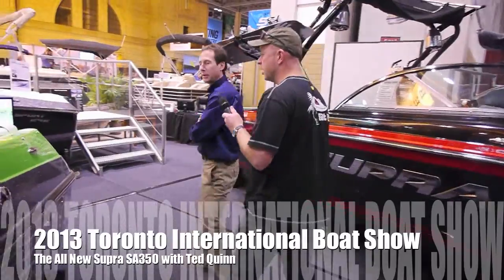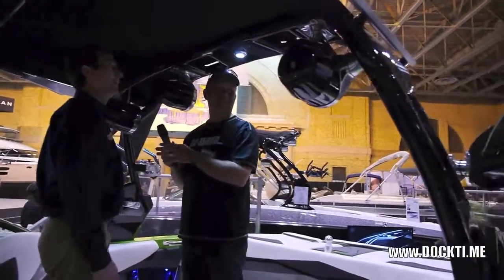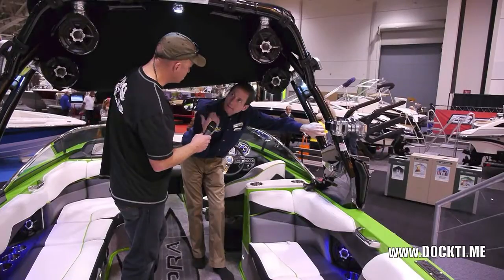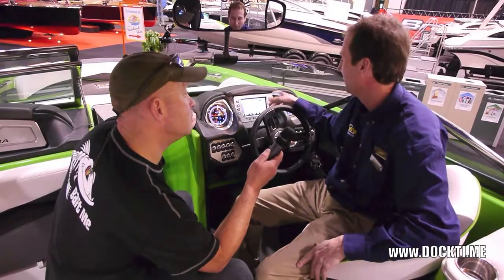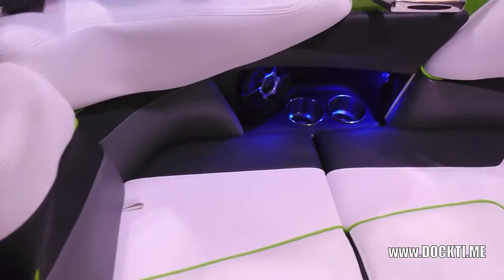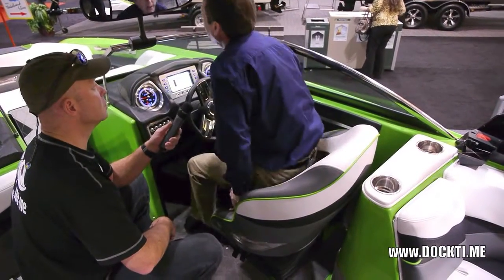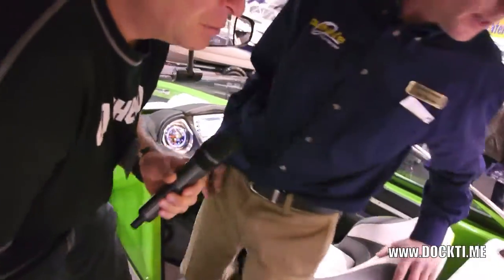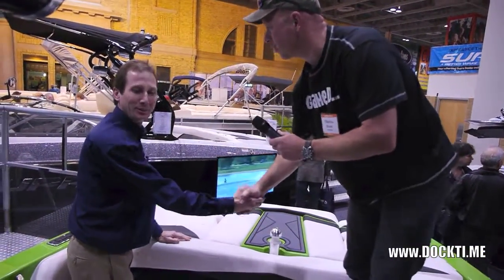2013 Supra SA350 at the Toronto Boat Show